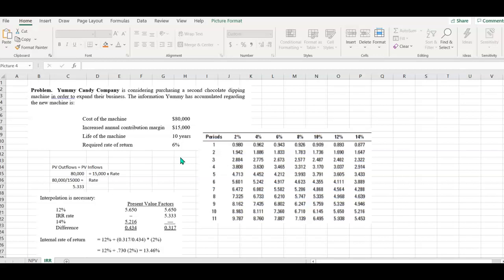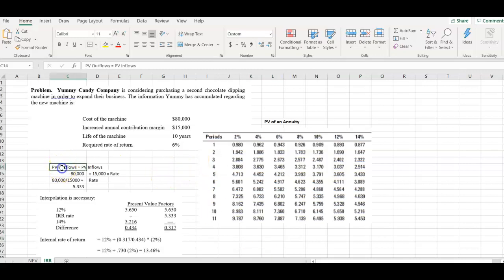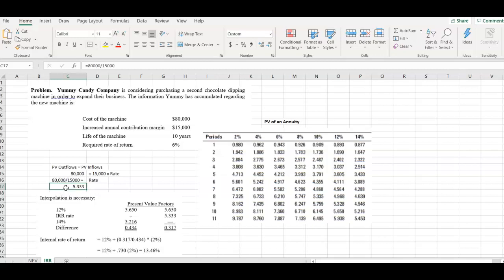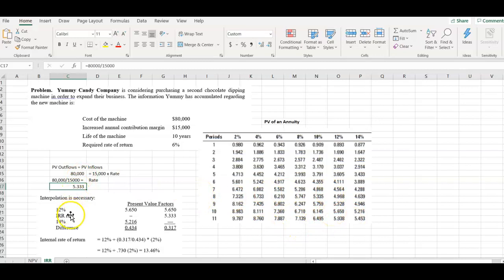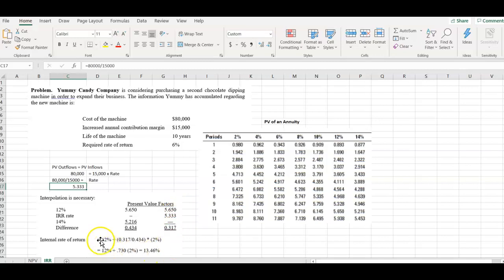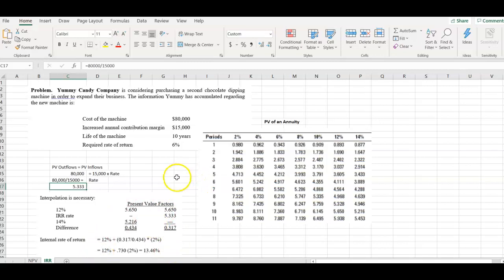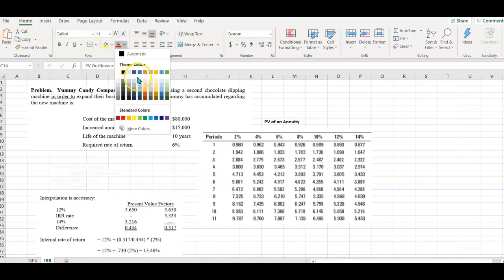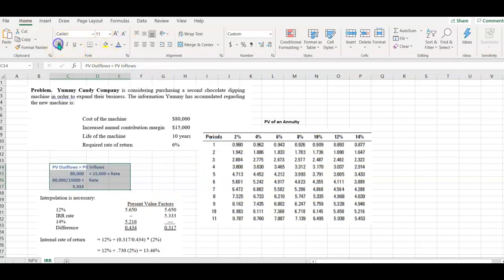Chapter 21 IRR Demo